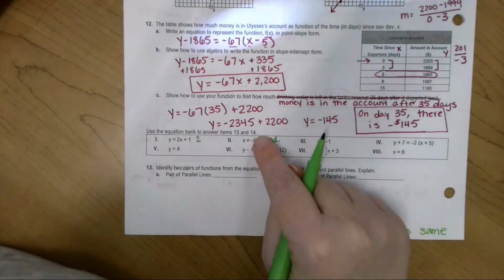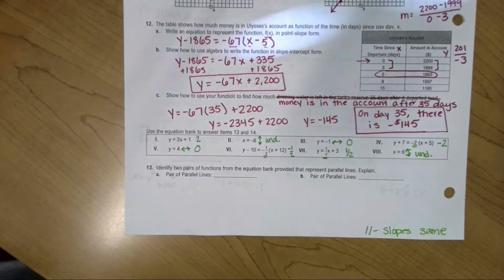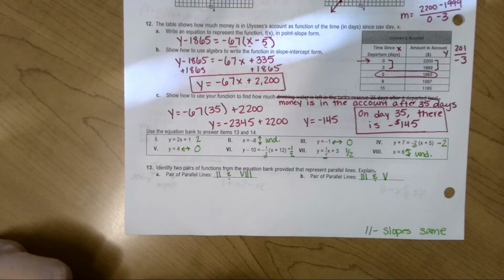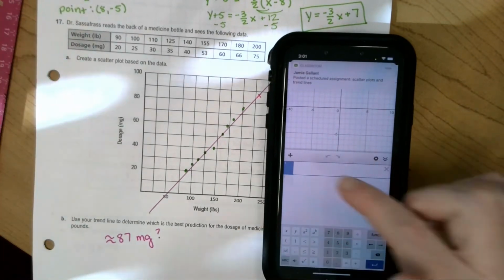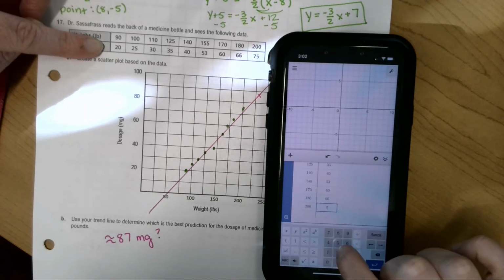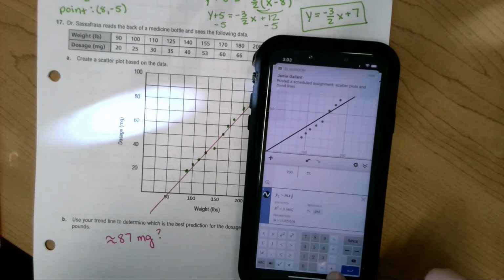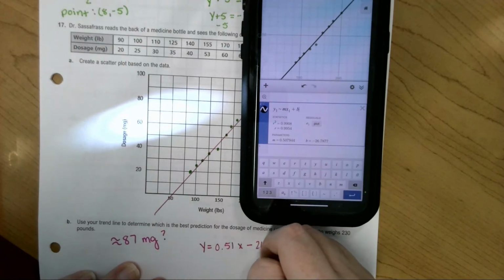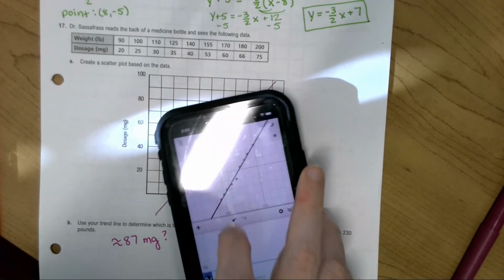Unit 2B Practice Test Part 3